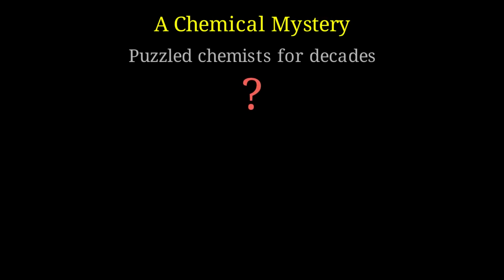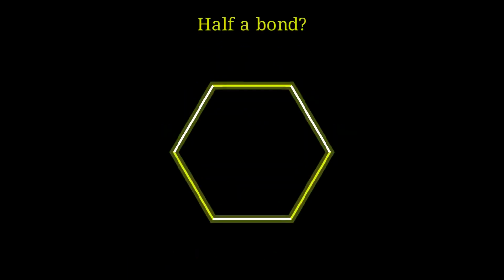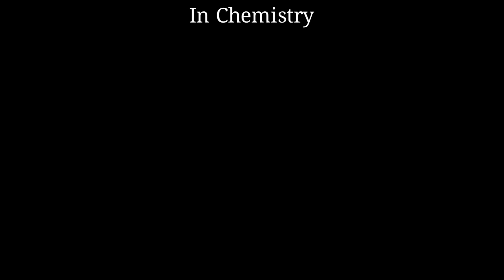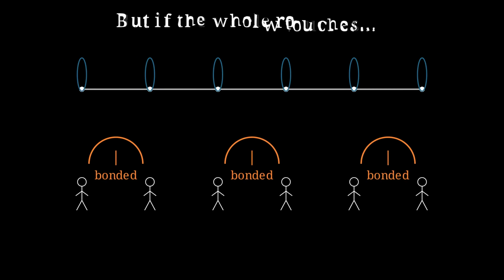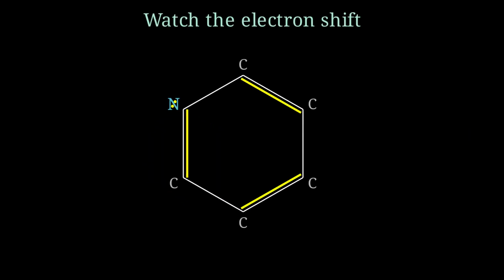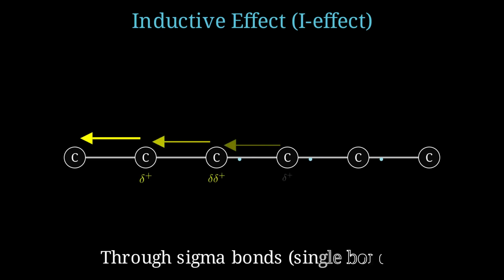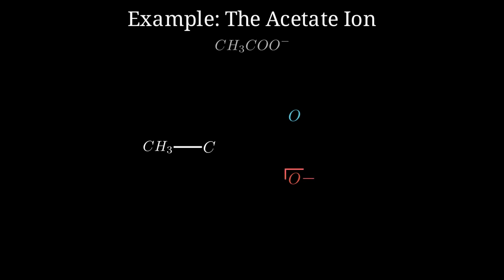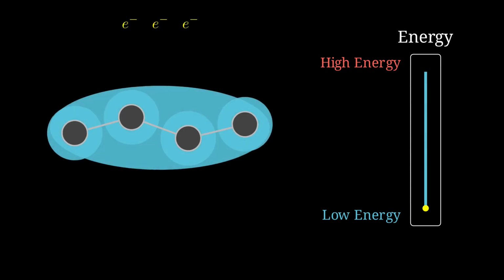11th STD CHEMISTRY - RESONANCE or MESOMERIC EFFECT